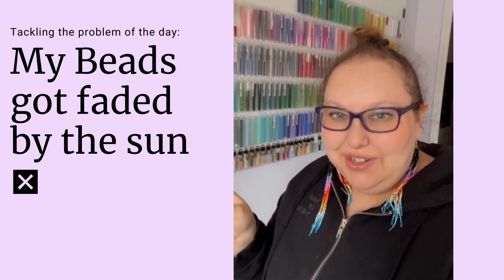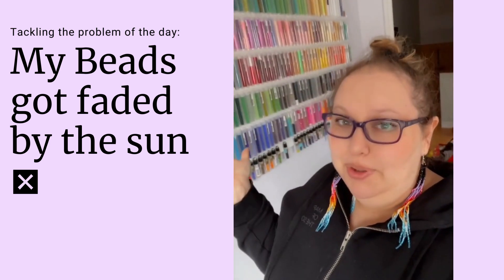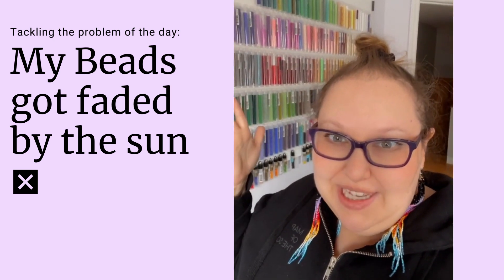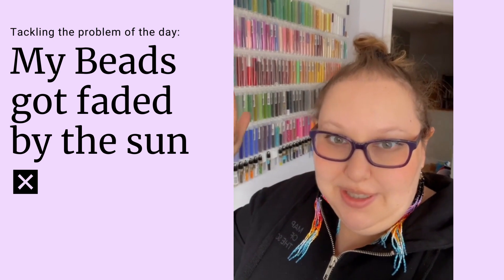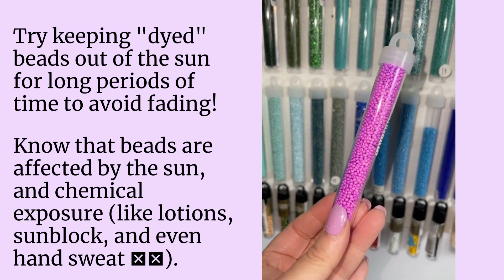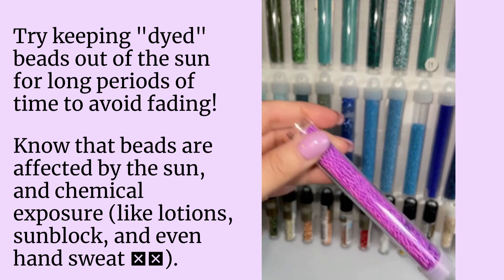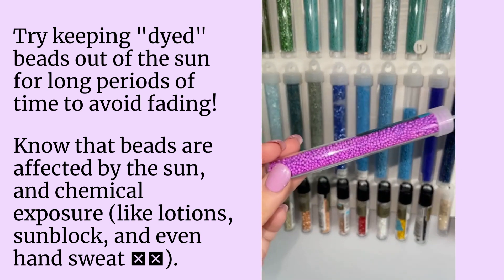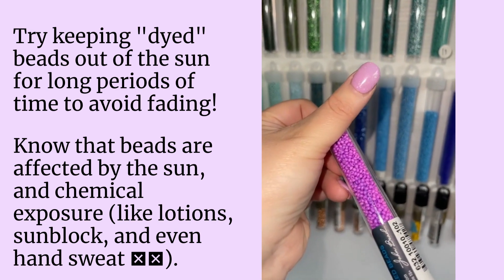Bead Problems- Fading Beads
Dyed beads can fade due to a variety of reasons, including exposure to sunlight, moisture, and certain chemicals. UV light is particularly damaging and can cause colours to fade over time. In addition, improper storage or cleaning can also contribute to colour loss. To prevent fading, it's best to store dyed beads in a cool, dry place away from sunlight and avoid exposing them to chemicals or moisture.